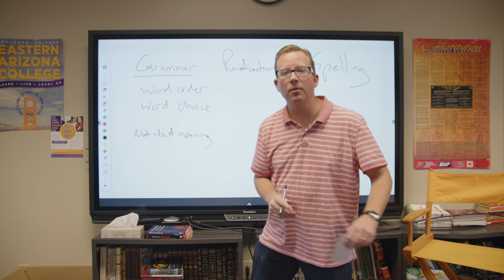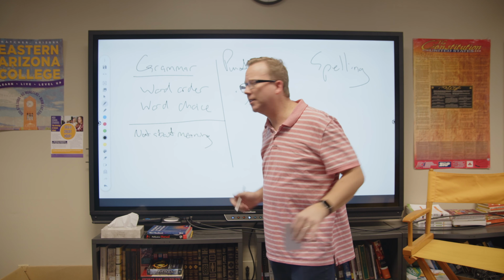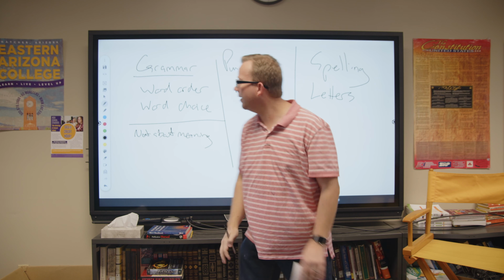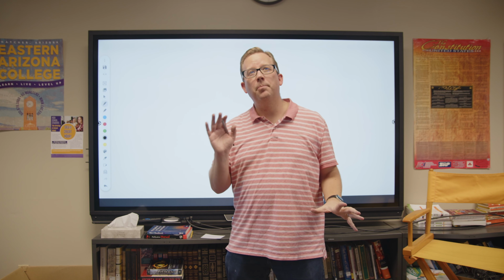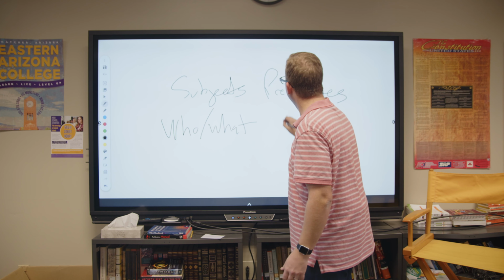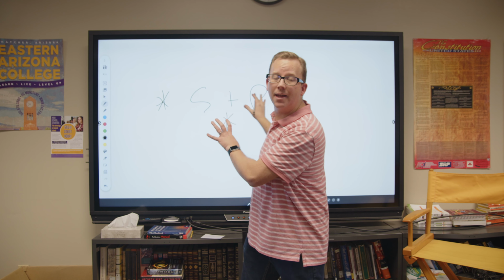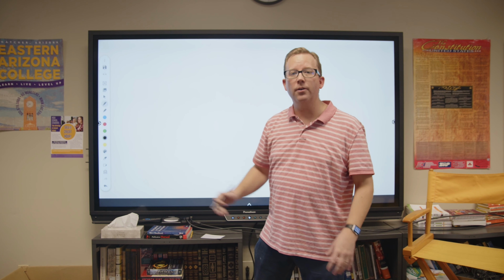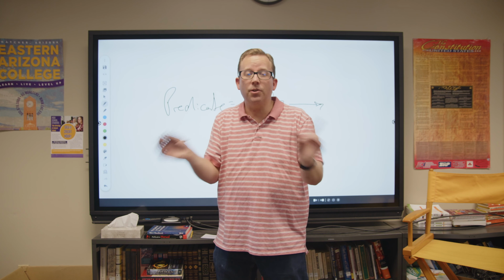Grammar Is Important. Here's Why ...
In this video, I explain what grammar is (and isn't) and give some examples. Hopefully, by the end of this video, you'll understand why grammar is so important to understand. SPOILER: It helps you to improve your writing.